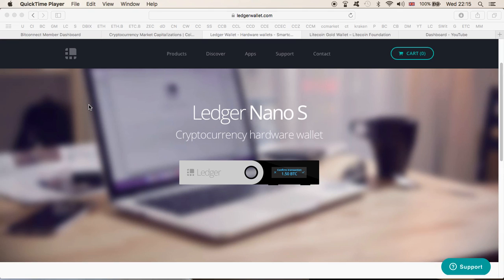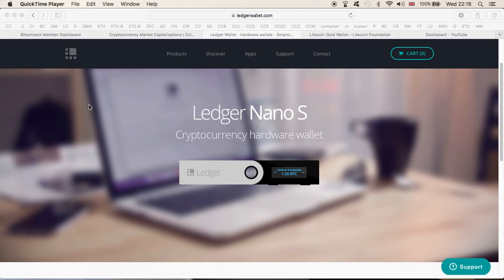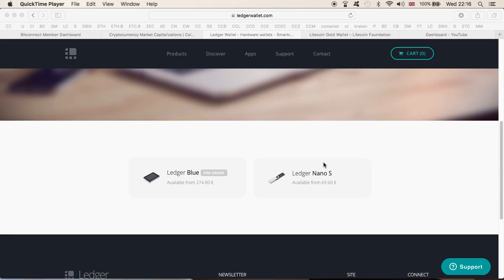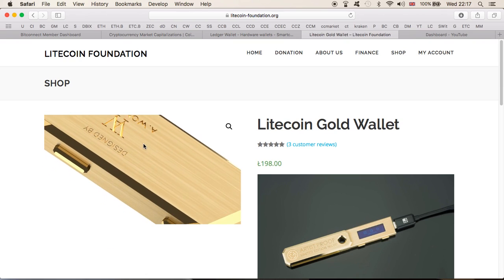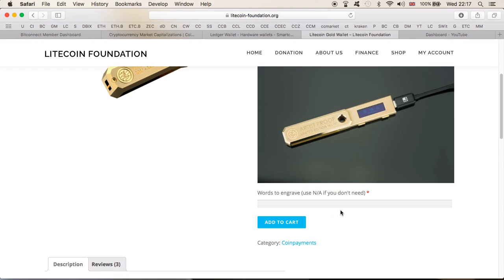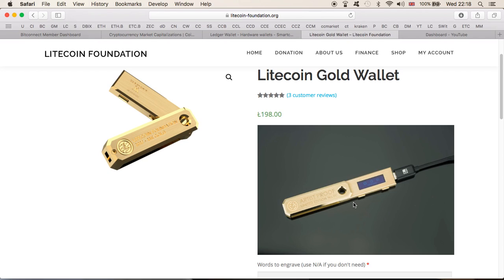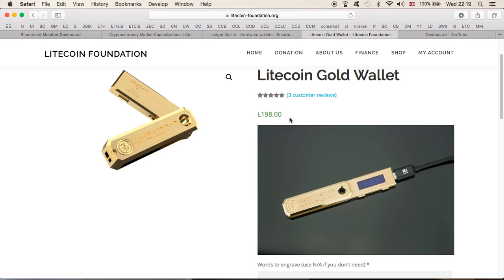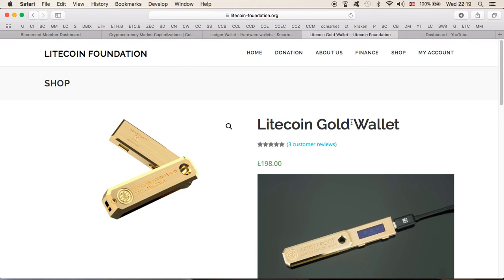18k Gold Ledger Nano S Wallet | Price 198 Litecoin ($10,800)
Code: rdysv8k8w29q

Bitcoin: 18ugE8gT9QiUd6RGu4JtLrzpvNTJBA9hpH
Litecoin: Lh1zojqLUAW4kGLbqK9HALgvp4SHHdkWzk
DOGE: DNYyrmcXjWbcFuWjn2NoRFWCLJVCnNcaQS
Dash: Xb58Xx66SYCEysuk35j9DhujUVG5jjSXvE
Ethereum: 0x10aDD781A8327A632e618DAd6cCb540e091ac6e8
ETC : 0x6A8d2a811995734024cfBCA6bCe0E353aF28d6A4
Stellar: GASZWJUTGFFYIBQ6FXDH2BCJWPCFF7OGMTRJ7ZNGCVEF5XMBC7JZWTLY
Verge: DJcPW71JTc66We9hdy3peW2qtKdfKyiVwK